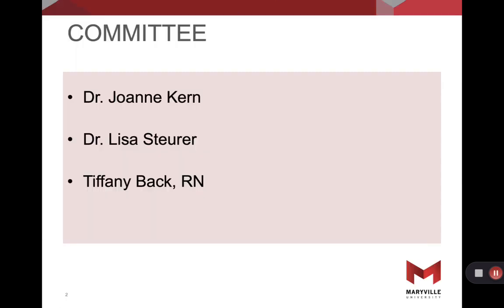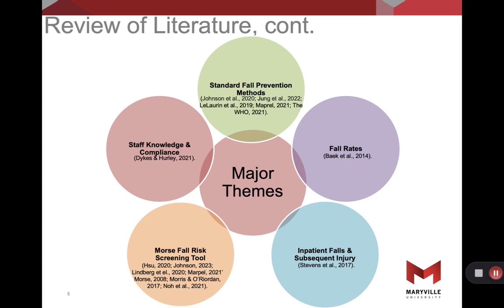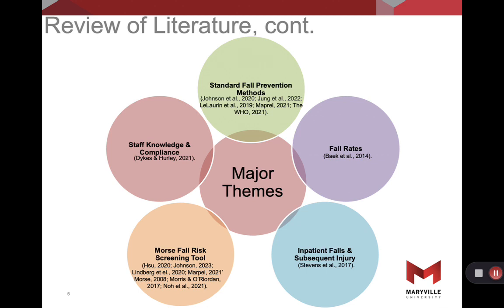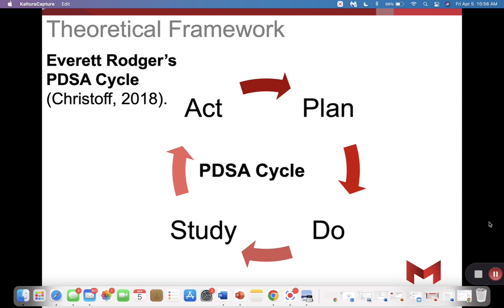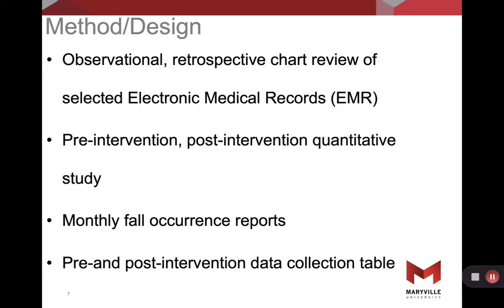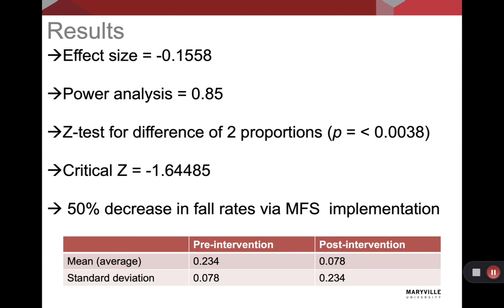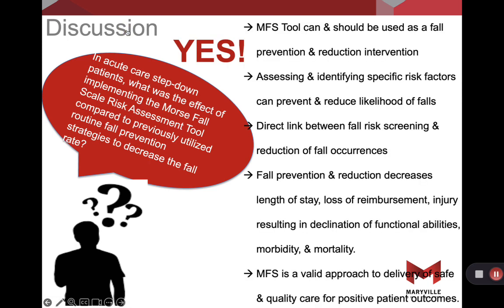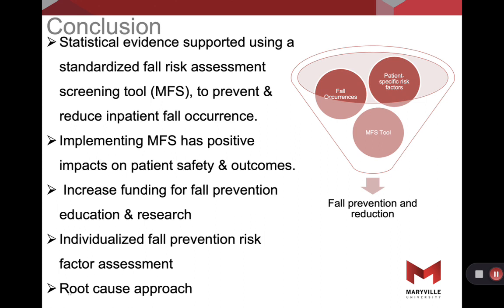The Morse Fall Scale Tool Effects of Inpatient Fall Occurrences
by Alison Welch